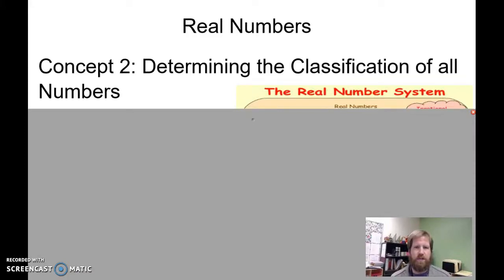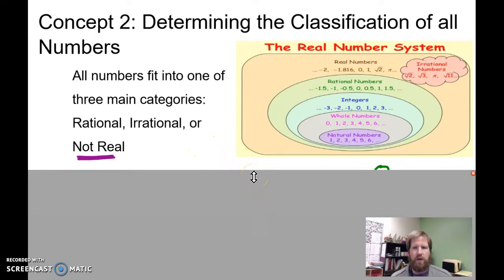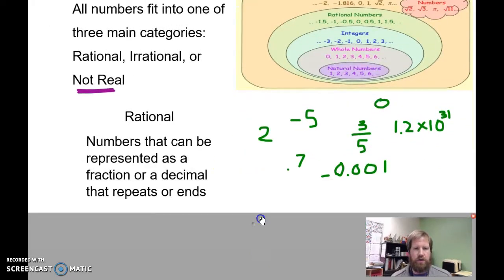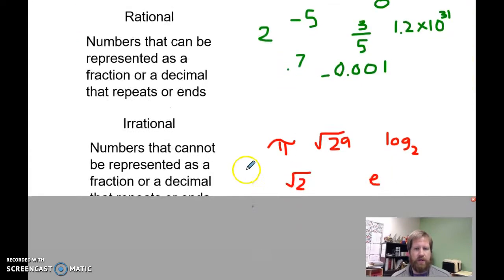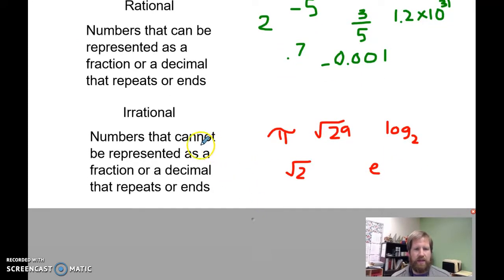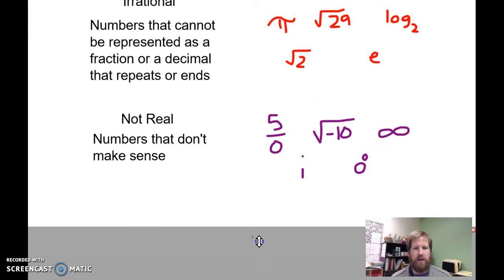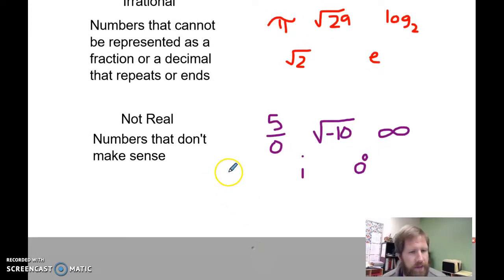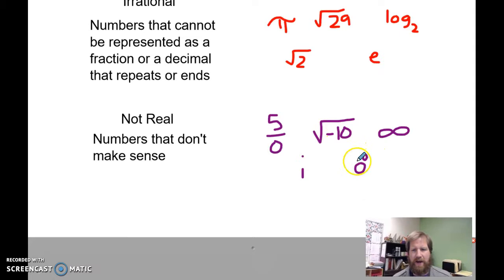8th Grade 3-5-2